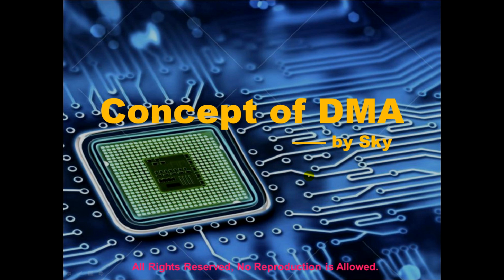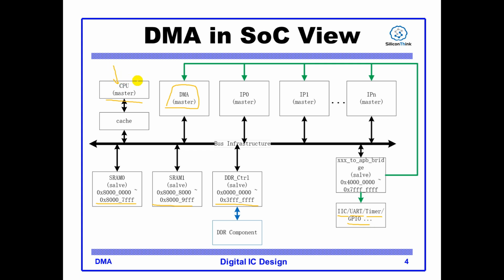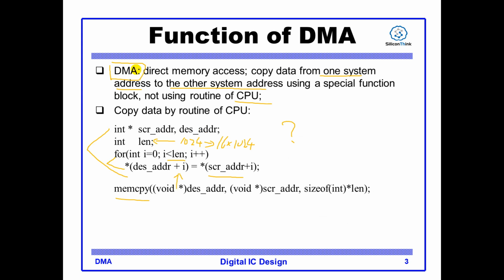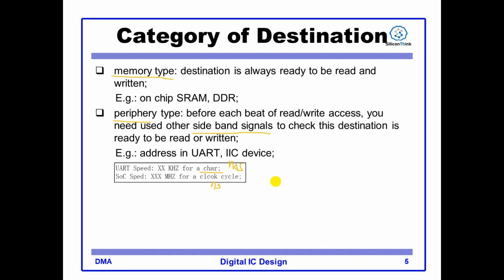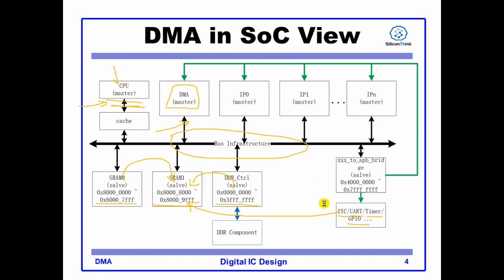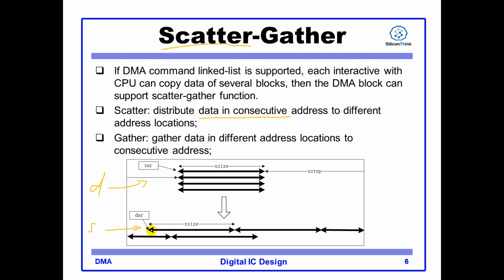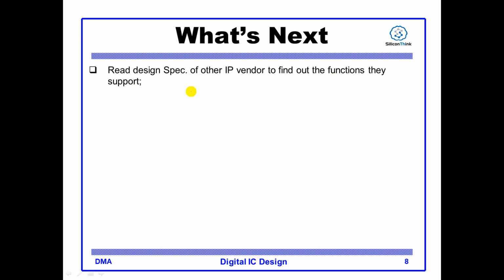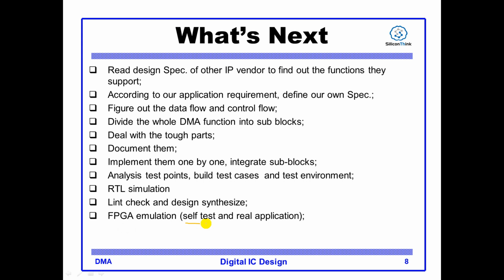01.Concept of DMA Operation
Concept of DMA Operation in SoC (System on Chip).